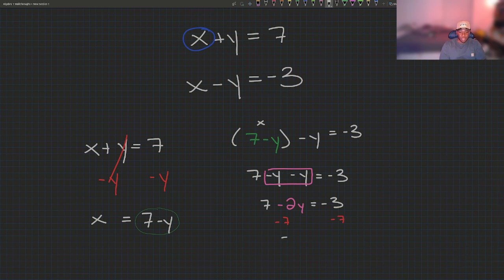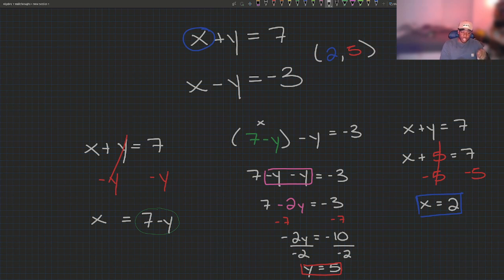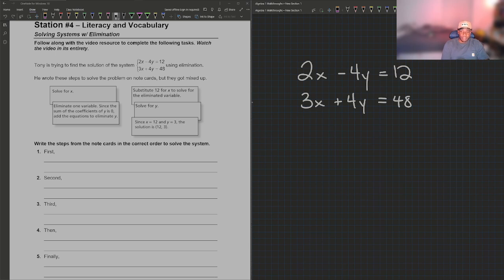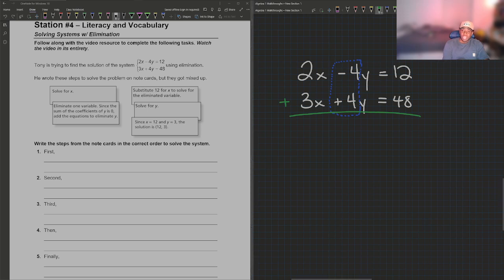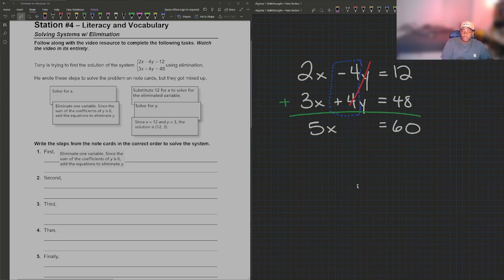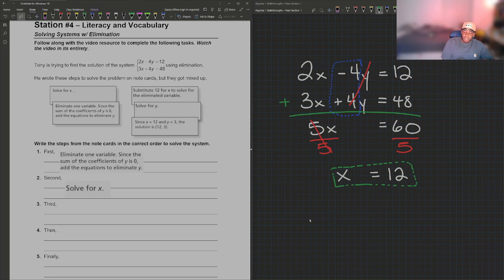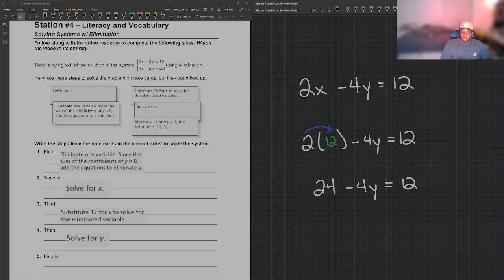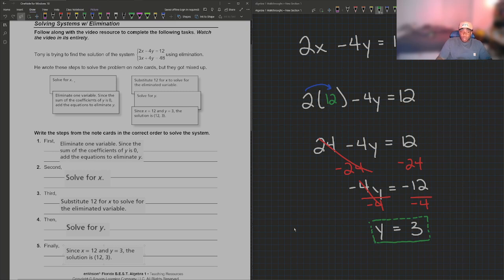Walkthrough: Solving with Elimination Pt. I (Literacy and Vocabulary)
Work with me to get a better grasp of how solving linear systems with elimination works.